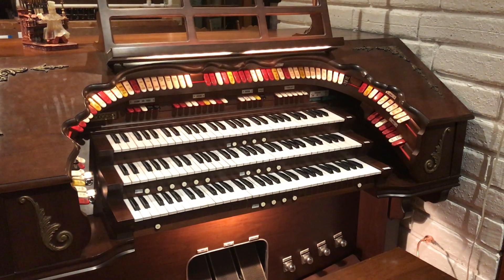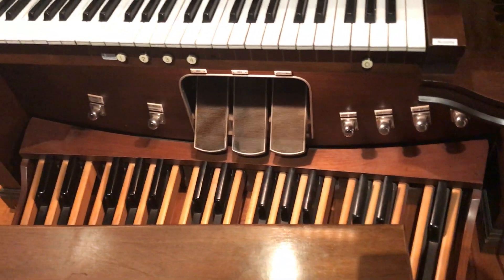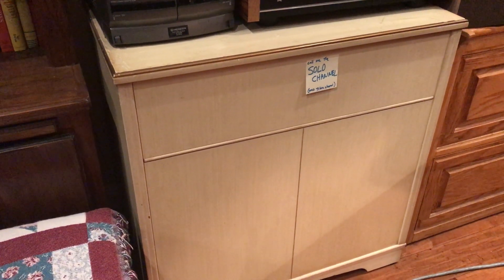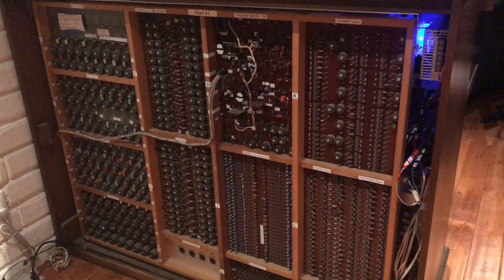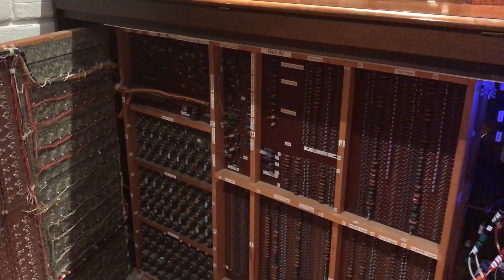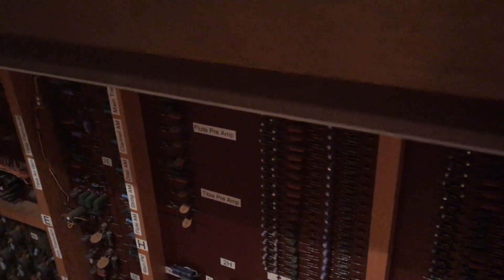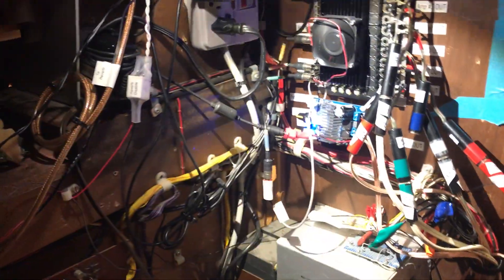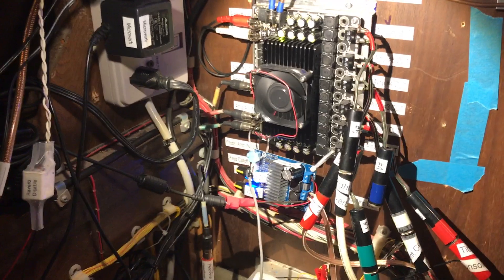ThisOld340 A quick look inside the Rodgers 340 Theater Organ - Part I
I'm making progress restoring this magnificent Rodgers 340 Theater Organ. Here's a quick look inside. This console has three 4' x5' circuit boards inside! I plan to record more extensive videos and post them